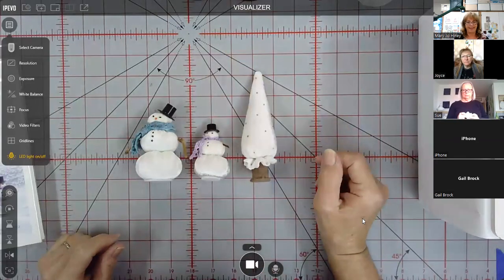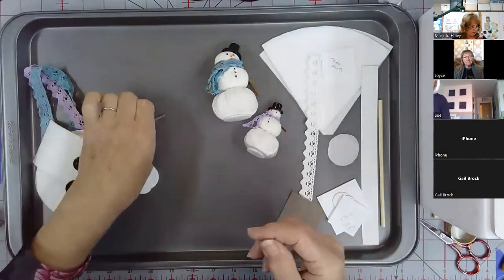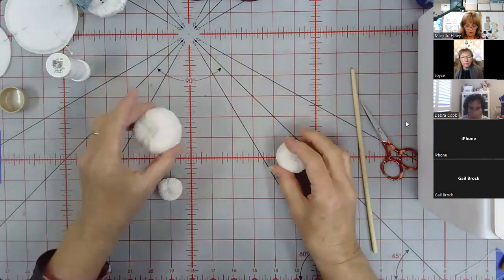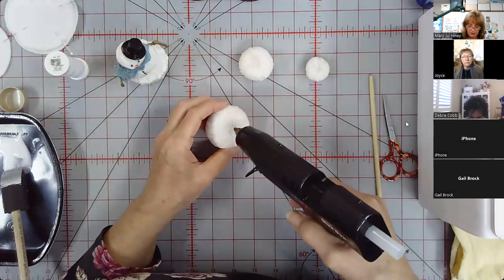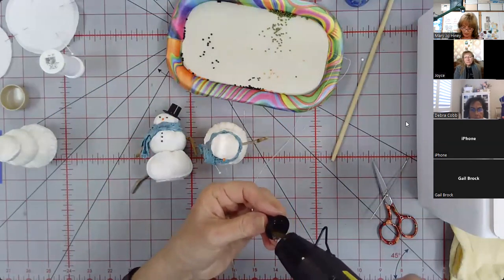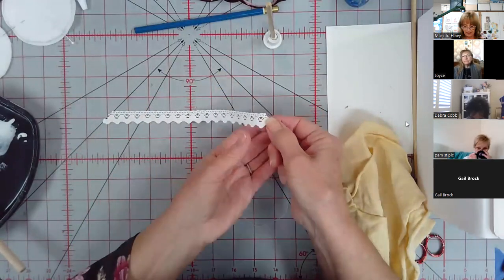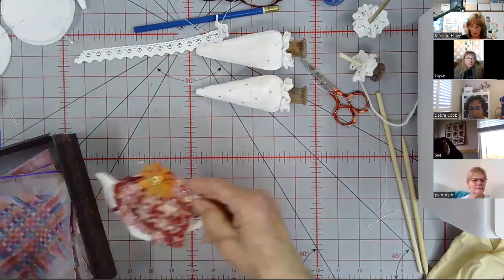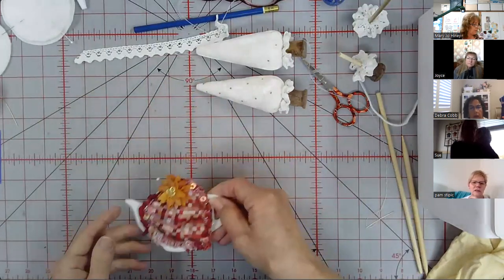Making the Snowbuddies with Tree Demo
MJ gives a tutorial on how to make our silk velvet Snowbuddies and Tree.